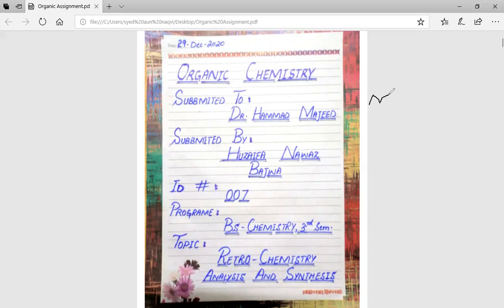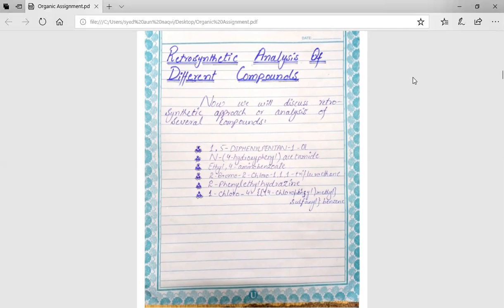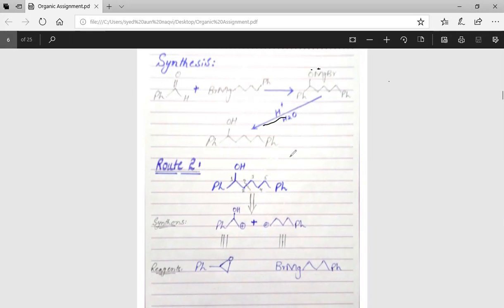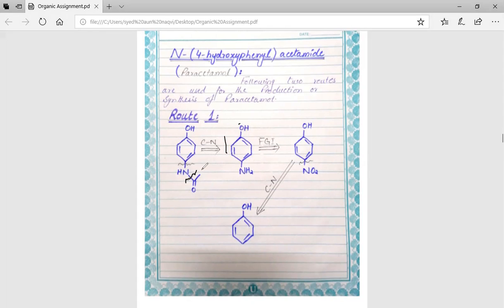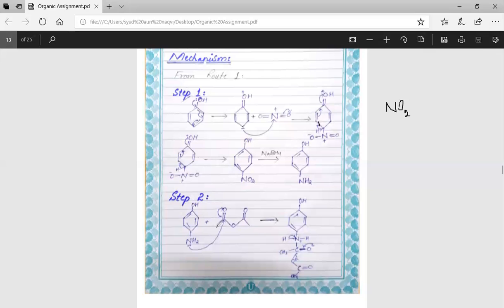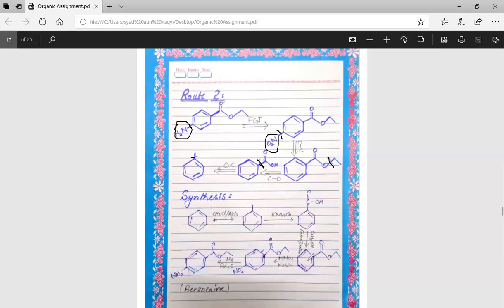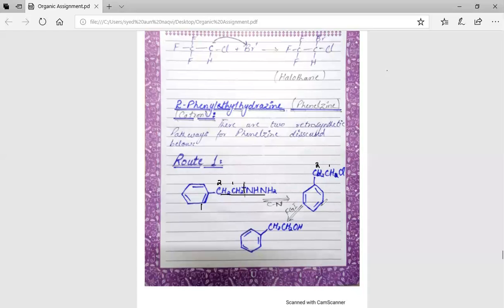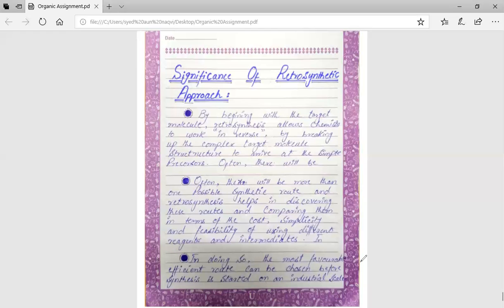RETRO SYNTHESIS | ANALYSIS | BASICS | ORGANIC CHEMISTRY | DR. HAMMAD MAJEED